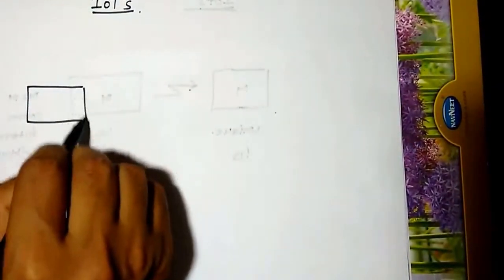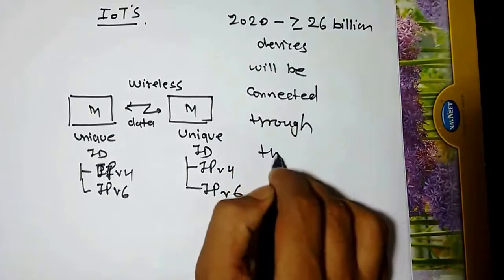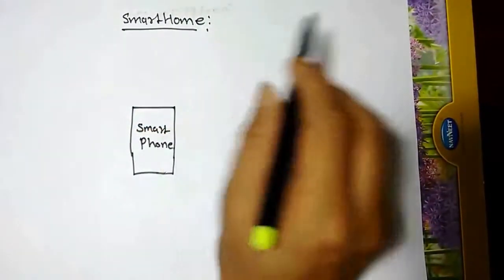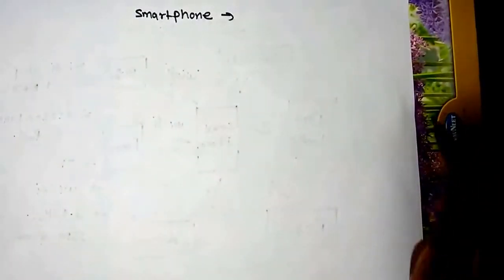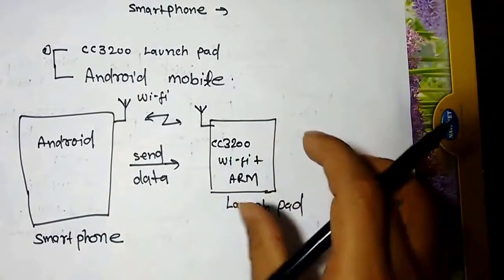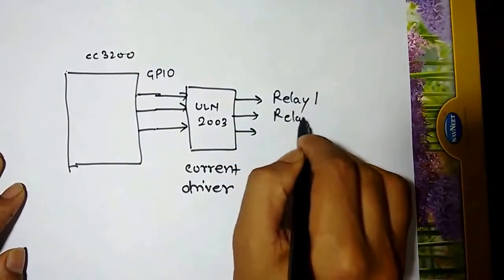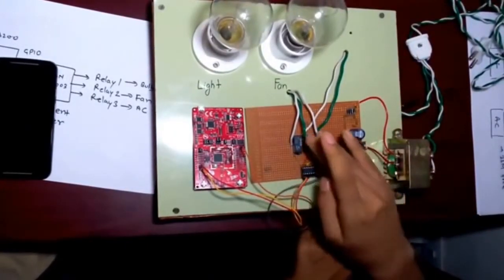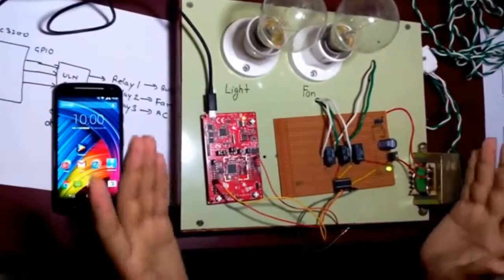IoTs Smart Home CC3200 Launch Pad interfacing with Android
We are using CC3200 Launch board and Blynk app for reading BMA222 Accelerometer and TMP006 infrared temperature sensor and controlling Home Automation.

cc3200 sensortag,
cc3200 energia,
cc3200 mqtt,
cc3200stk-wifi,
cc3200 launchpad projects,
cc3200 tutorial,
cc3200 launchpad tutorial,
cc3200 video,
cc3200 camera interface,
cc3200 iot projects,
cc3200,
cc3200 programming tutorial,
cc3200 iot,
cc3200 audio streaming,
cc3200 applications,
cc3200 accelerometer example,
cc3200 ap mode,
cc3200 audio,
cc3200 aws iot,
cc3200 boards,
cc3200 camera,
cc3200 camera booster pack,
cc3200 code composer studio,
cc3200 cloud demo,
cc3200 development board,
cc3200 demo,
cc3200 development kit,
cc3200 example code,
cc3200 evaluation board,
cc3200 firmware update,
cc3200 freertos,
cc3200 getting started,
cc3200 gpio,
cc3200 http server,
cc3200 launchpad,
cc3200 launchpad driver,
cc3200 launchpad getting started,
cc3200 launchpad programming,
cc3200 launchxl,
cc3200 launchpad temperature sensor,
cc3200 launchpad price,
cc3200 out of box demo,
cc3200 ota,
cc3200 projects,
cc3200 pinmux,
cc3200 programming guide,
cc3200 programming,
cc3200 project examples,
cc3200 spi example,
cc3200 smart plug,
cc3200 simplelink,
simplelink wifi cc3200,
cc3200 ti,
cc3200 temperature sensor,
ti cc3200 launchpad,
ti cc3200 launchpad tutorial,
ti cc3200 aws iot,
ti cc3200 sensortag,
ti cc3200,
cc3200 uniflash,
cc3200 vs esp8266,
cc3200 video streaming,
cc3200 web server,
cc3200 wifi,
cc3200 wifi sensortag,
cc3200 web server example,
cc3200 project 0
smart home automation,
smart home automation 2018,
smart home automation ideas,
smart home automation using arduino,
smart home automation system,
smart home automation raspberry pi,
smart home automation arduino,
smart home automation system using bluetooth technology,
smart home automation project,
smart home automation system iot,
smart home automation system india,
smart home automation app,
smart home automation animation,
smart home automation alexa,
best smart home automation,
iot based smart home automation,
best smart home automation hub,
bluetooth smart home automation,
smart home automation course,
smartphone controlled home automation using arduino,
smart home automation demo,
smart home automation diy,
smart home automation dubai,
smart home automation egypt,
home smart home automation app,
smart home automation in hindi,
home automation smart hub,
home automation smart home,
smart home automation india,
smart home automation iot,
smart living home automation,
lutron smart home automation,
smart home automation pakistan,
smart home automation presentation,
smart home automation project ppt,
smart home automation philippines,
arduino smart home automation project,
smart home automation system project,
raspberry pi smart home automation,
smart home automation system ppt,
smart home automation system with voice feedback using ivrs,
smart home automation system powerpoint ppt presentation,
smart home automation system using arduino,
smart home automation system using ir bluetooth gsm and android,
smart home automation training,